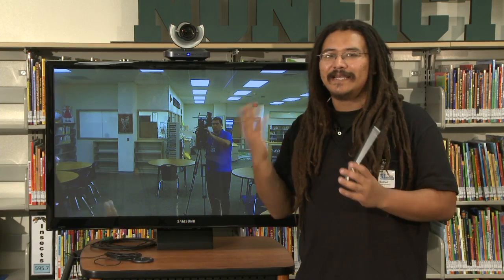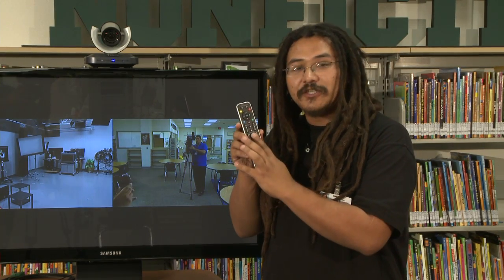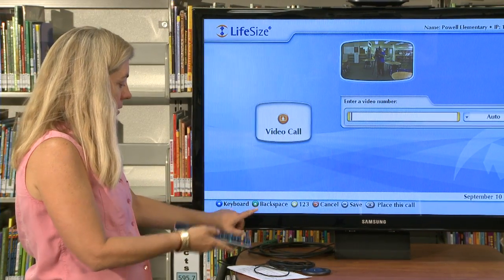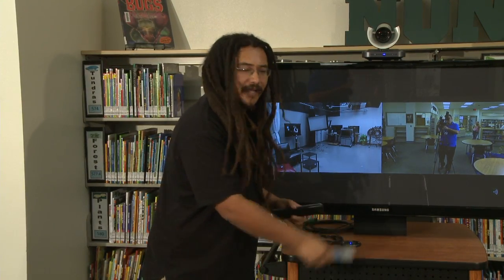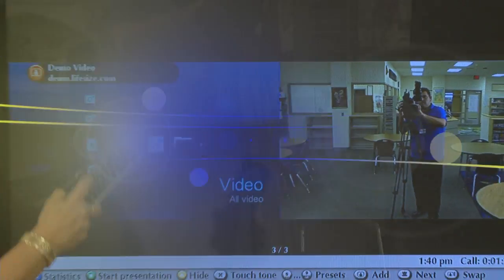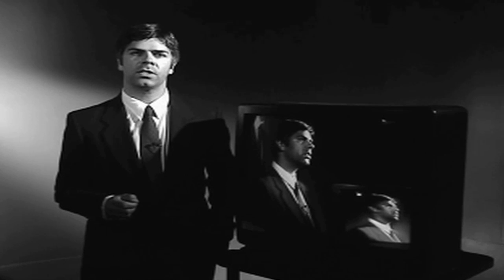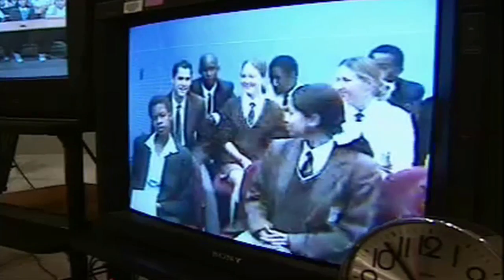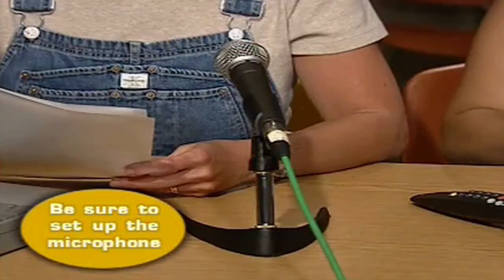Face 2 Face - Camera Presets, IP's, & Audio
In this episode, Ashton and Ivan discuss setting up camera presets, your ip address, and controlling your volume.